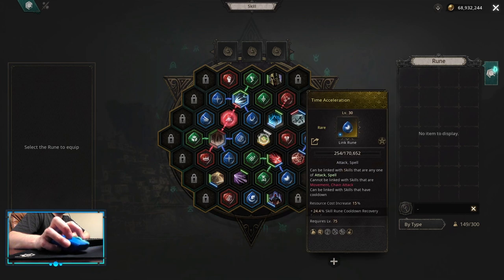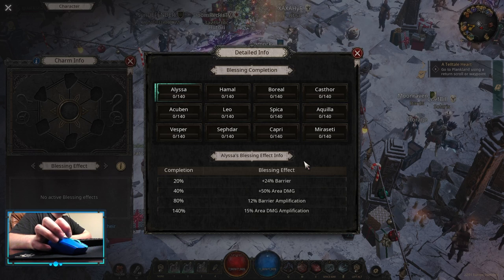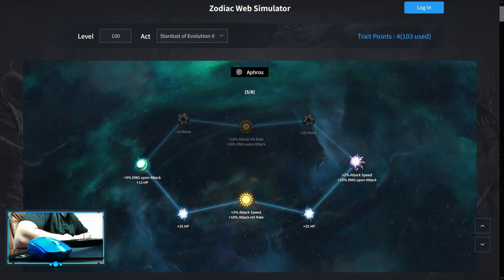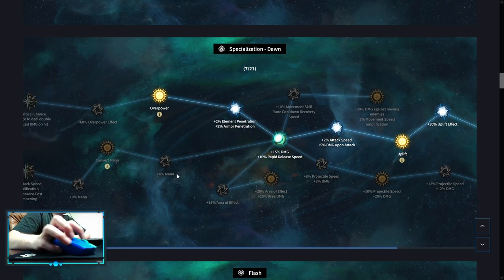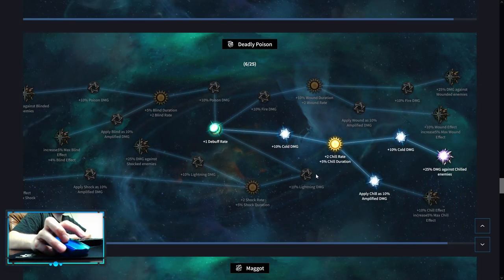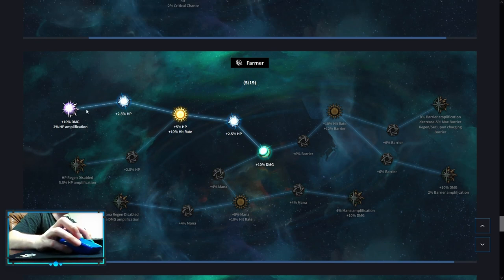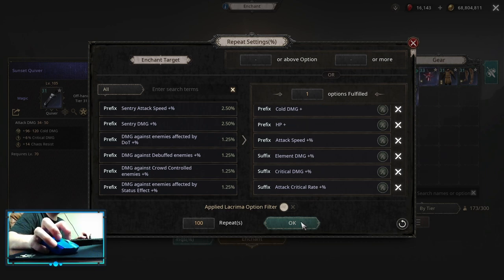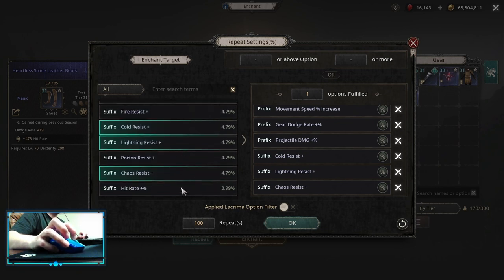Ice Crystal Arrow Thorn Explosion | Season 3 Guide | Undecember